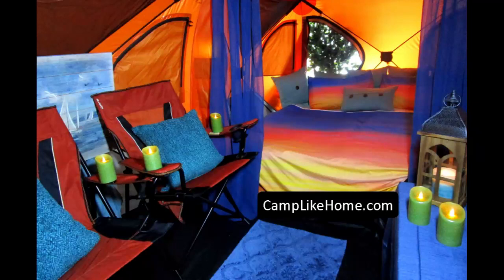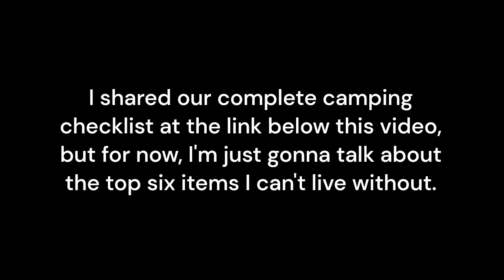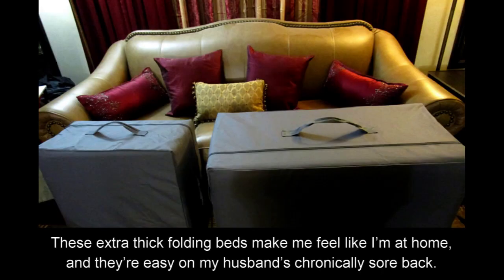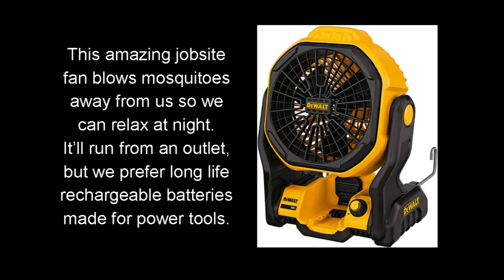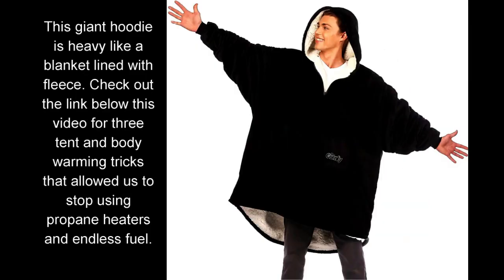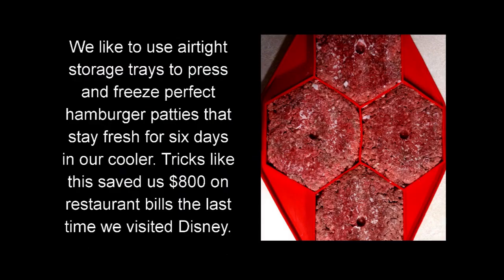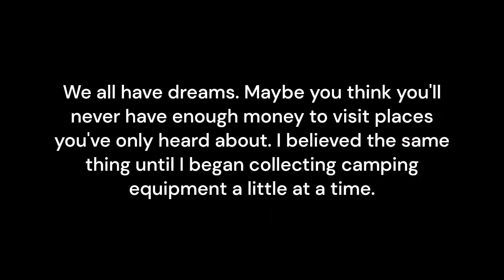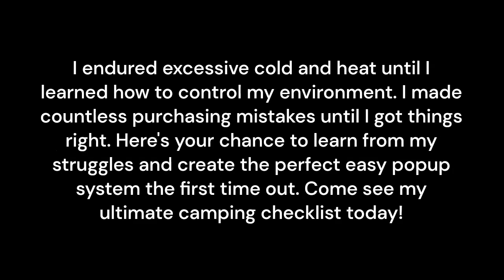Interior of Gazelle T8 Tent - Glamping Ideas - Tent Decorating Ideas - Camping Checklist